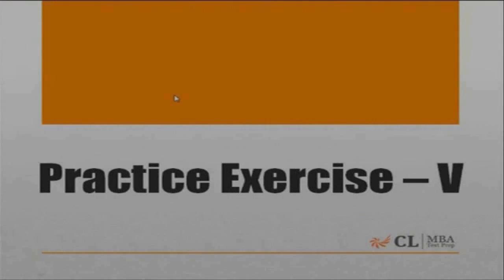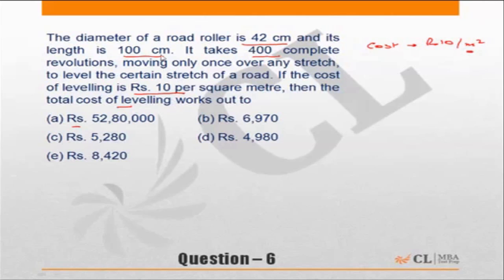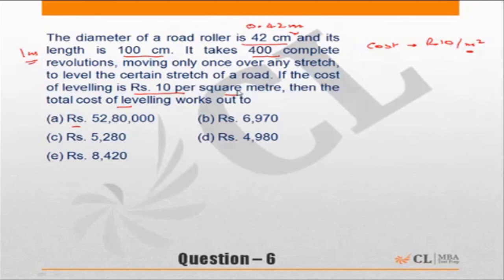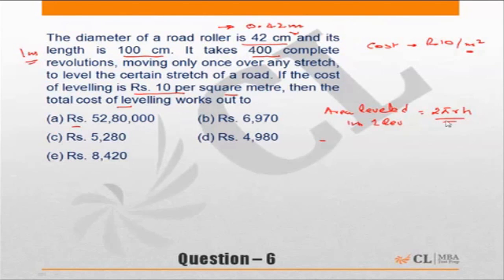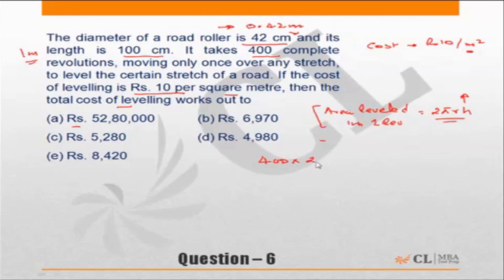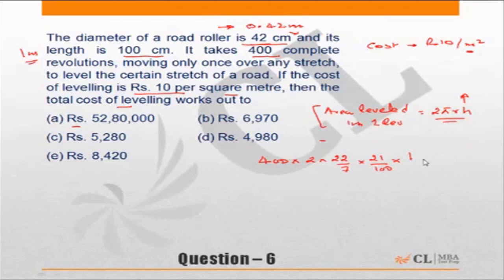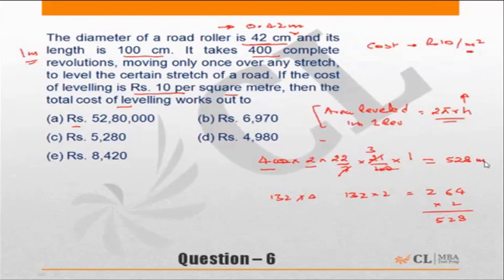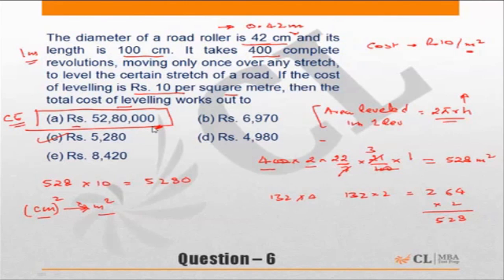Fundabook | Time, Speed and Distance Practice Ex- 5 | Question 06